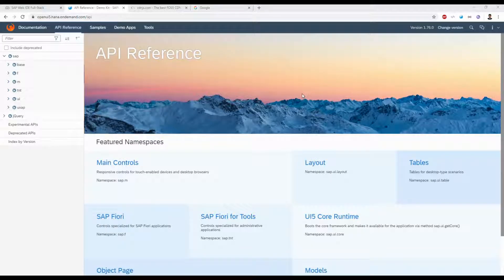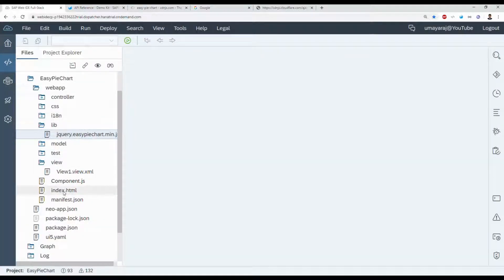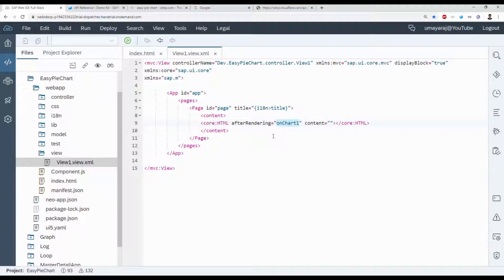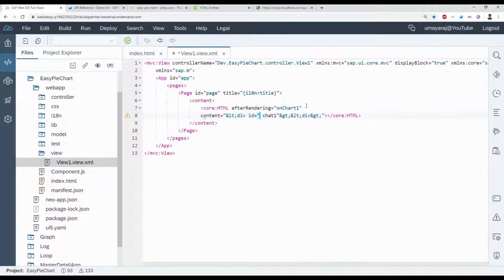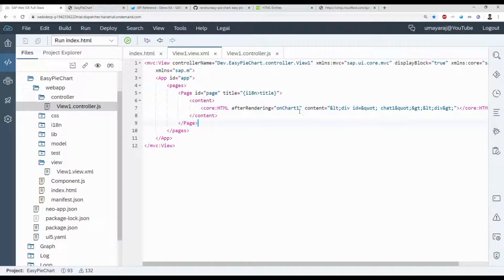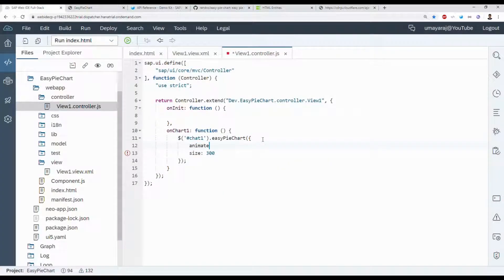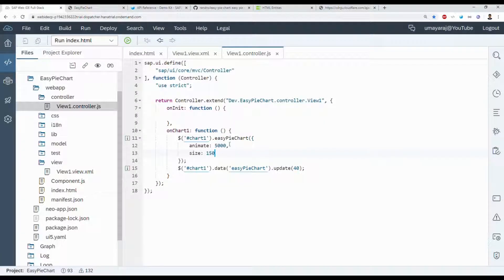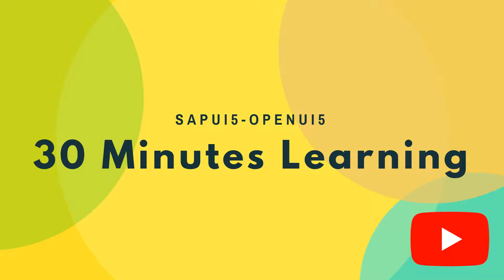How use third party libraries to create Pie Chart in OPENUI5 | SAPUI5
Without No Custom Controller Pie chart Creation
cdn: